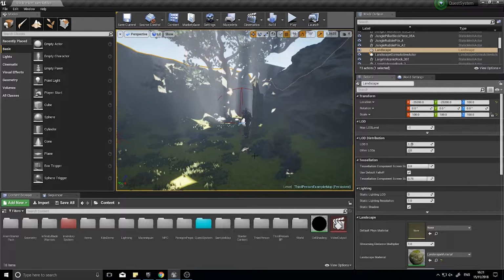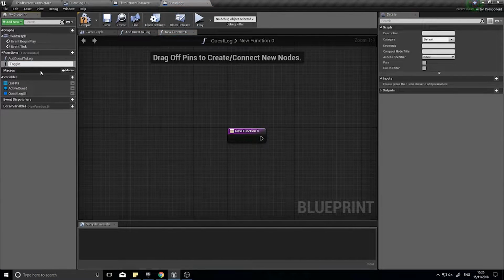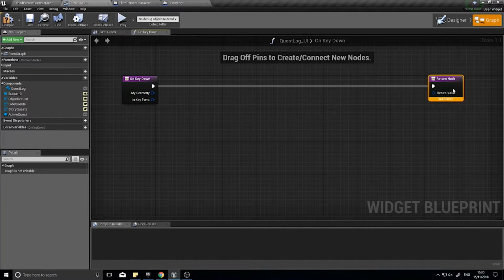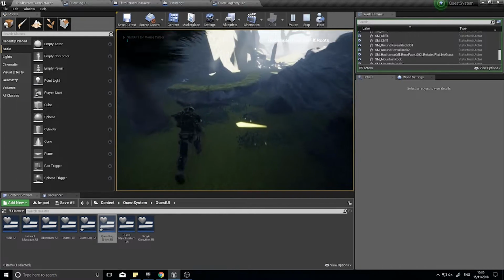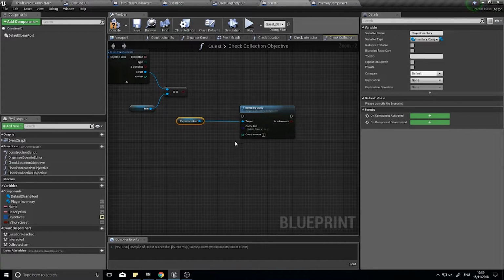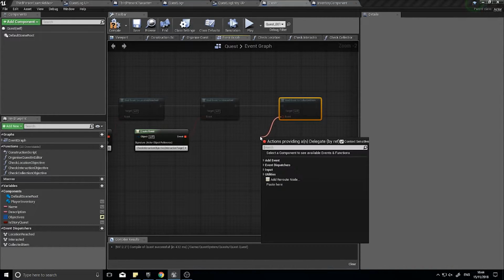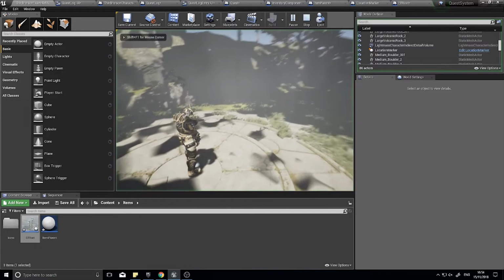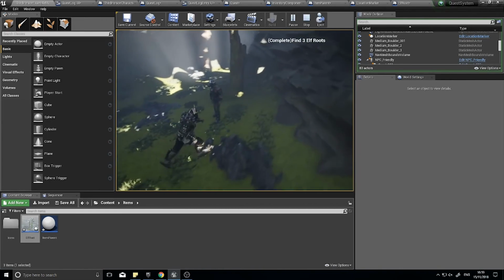Unreal Engine 4 Tutorial - Quest System - Part 10 Collecting Items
We add the inventory system to the quest system and fix a few things before we add the ability to complete quests to collect items in the world.